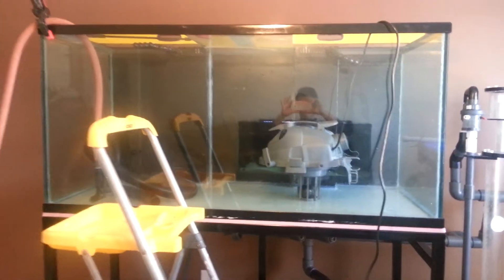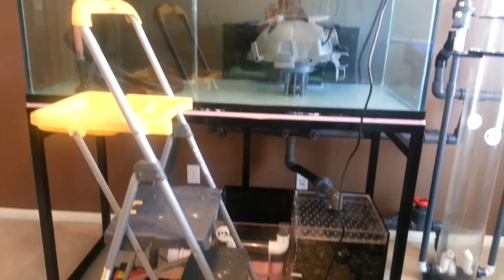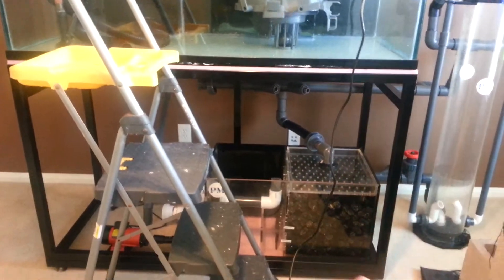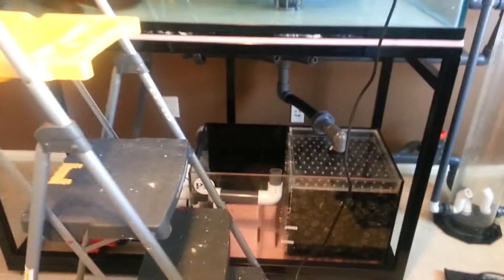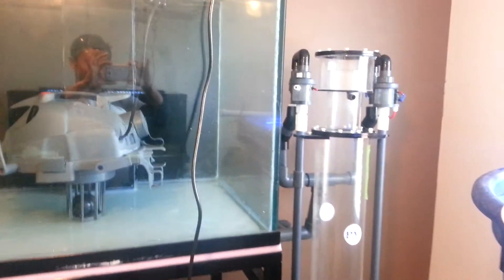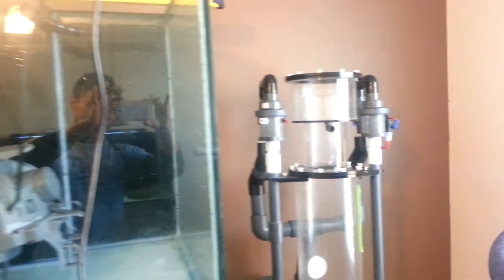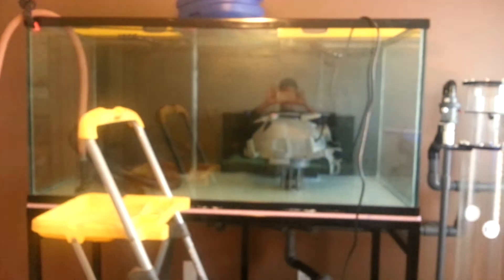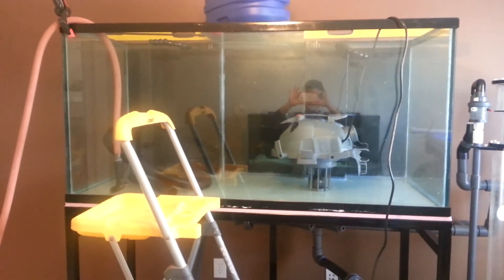- Tony Nguyen myreefliving 180 gallon reef tank built part 1